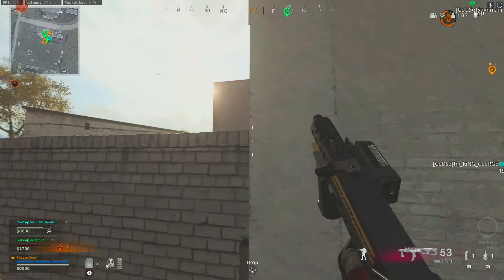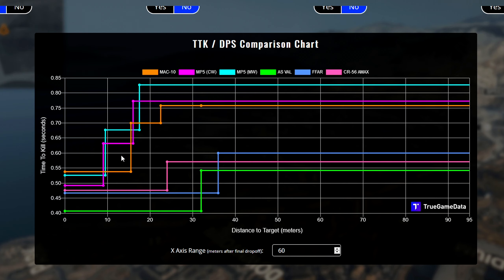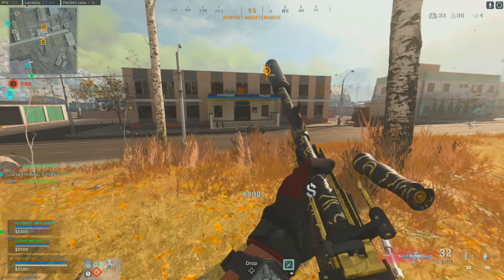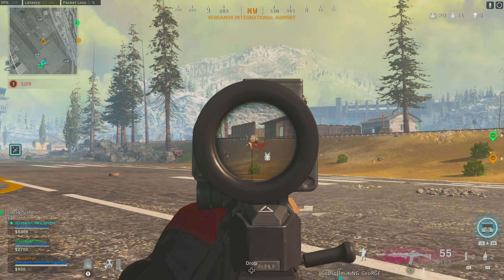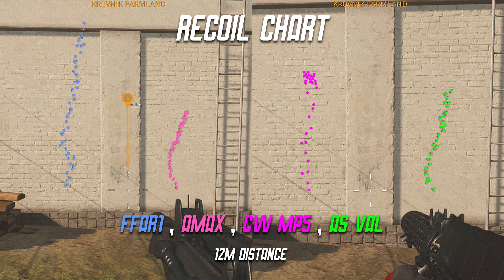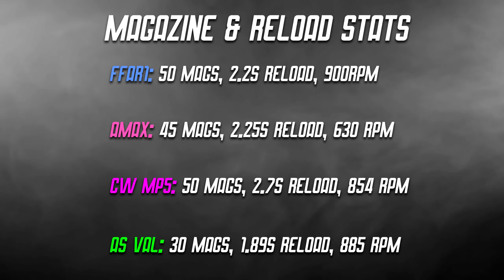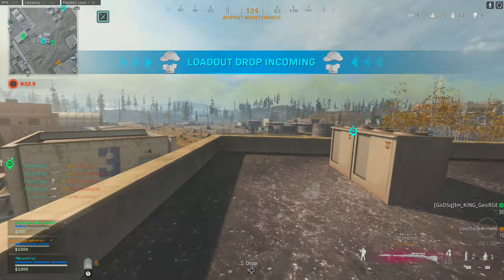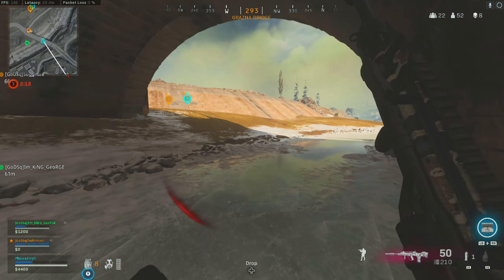FFAR1 BEST CLASS SET UP W/STATS (FFAR1 VS MP5 VS MAC-10) HOW IT KILLS SO FAST? | Warzone Season One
*IS THE FFAR1 THE NEW META FOR WARZONE. FFAR1 VS MAC10* This video compares the FFAR1 to all of the fastest killing, close range guns in Warzone (AS-VAL, MP5 & MAC-10) to see if it is the best! Why is the FFAR1 so good in Warzone?

PSYCHO